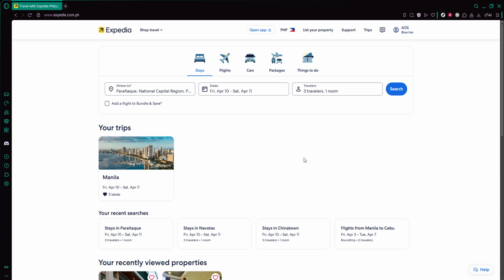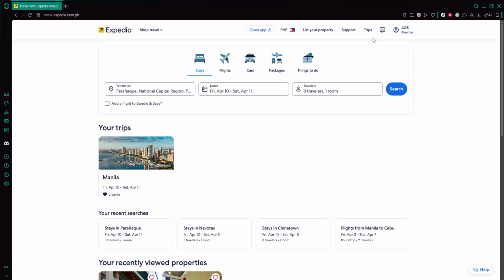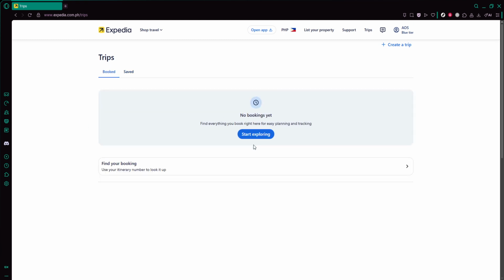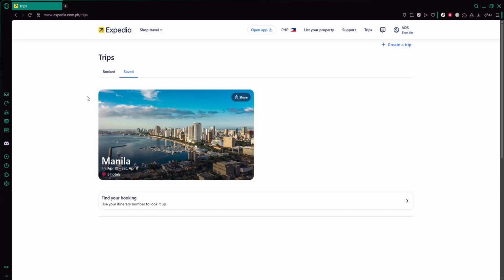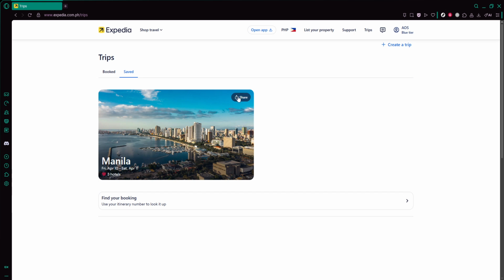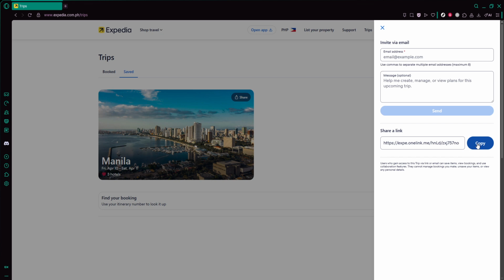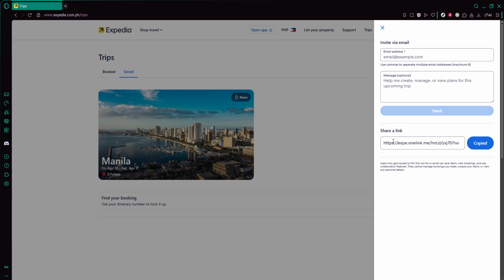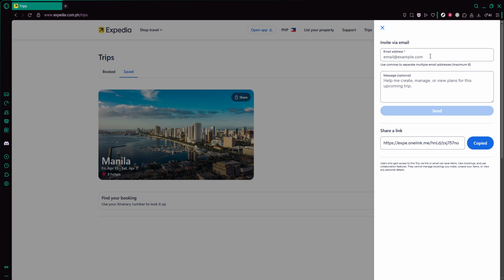How to Share Expedia Itinerary 2026 (Quick Guide)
In this video, we will guide you through the easy process of sharing your Expedia itinerary. Whether you're coordinating travel plans with family or friends, understanding how to share this information can make your trip planning much smoother. We will cover step-by-step instructions to ensure that your travel details are shared seamlessly.

By the end of this video, you will be able to confidently share your itinerary with others using Expedia's features. Watch till the end to make your travel planning easier and more efficient!